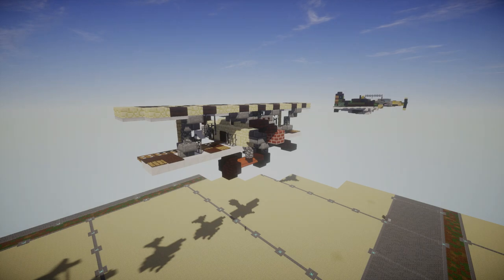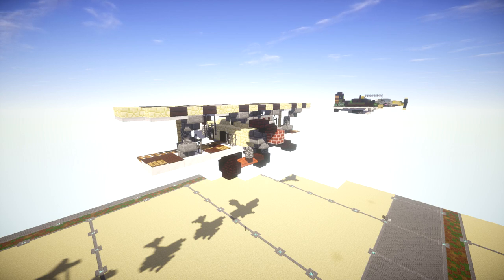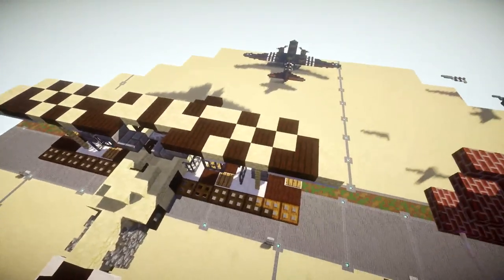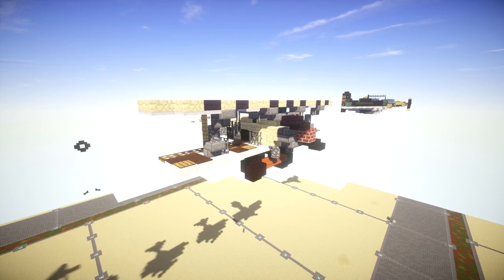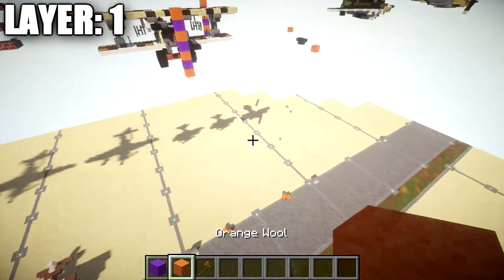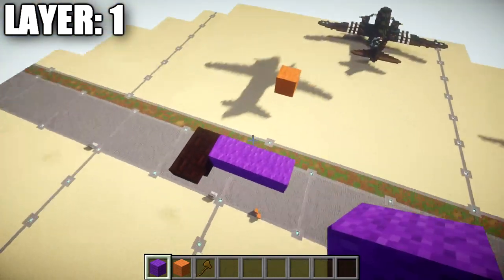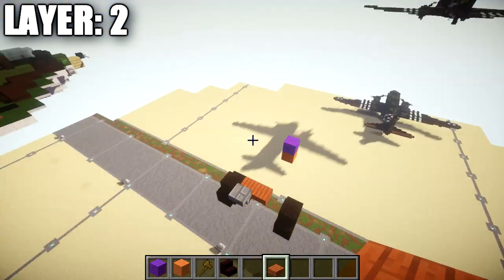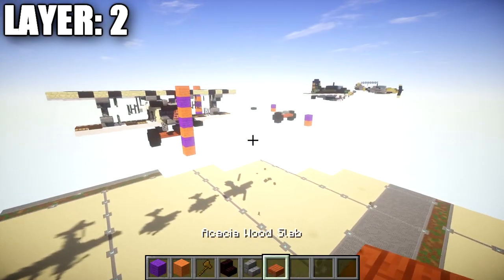Minecraft: WW1 Albatros D.III | Bi-Plane Fighter Aircraft (In-Flight Version)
HELLO LADIES AND GENTLEMEN! Welcome back to another Minecraft tutorial. Today we will be building the Albatros D.III bi-plane fighter aircraft. Enjoy the tutorial!

CURRENT SUPPORTERS:
-Brock Cherry
-Zackary Schejbal
-The Red Deer
-TrenchFighter8
-Fernand Weinchter
-BrickBros2016
-Jerick Barnes
-NeverGiveUp

TEXTURE AND SHADERS PACKS:
►Texture Pack: Minecraft Default Pack
►Shaders Pack: Continuum 1.3
►Game Version: 1.11